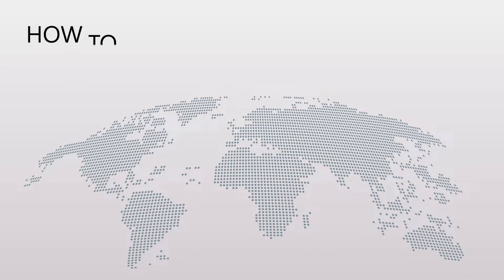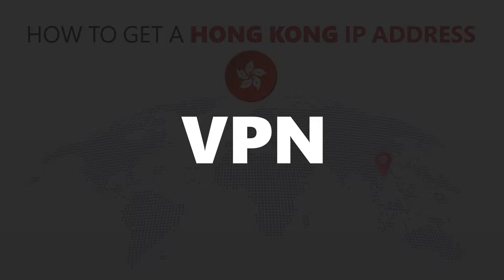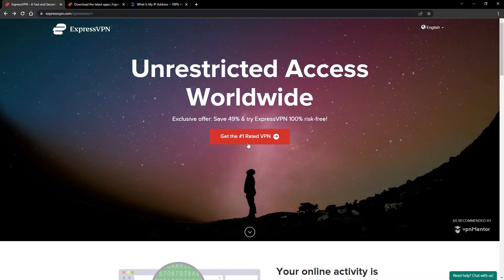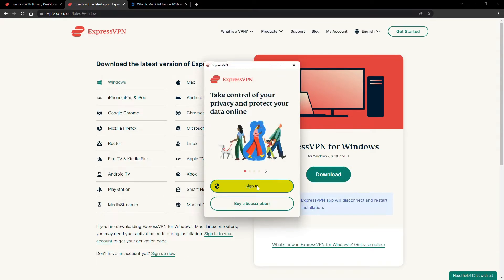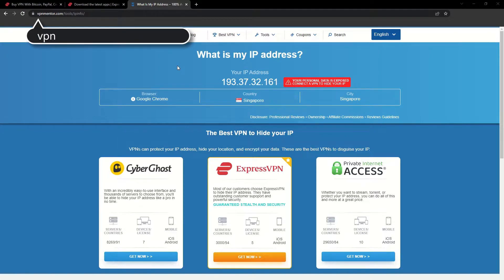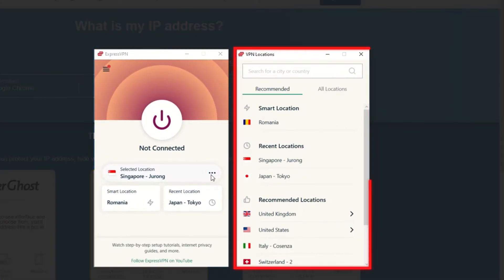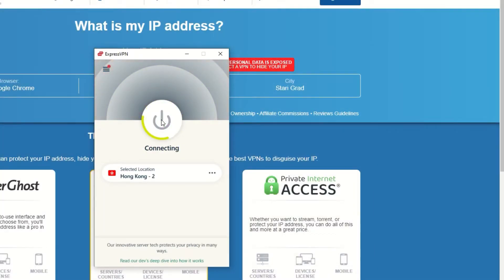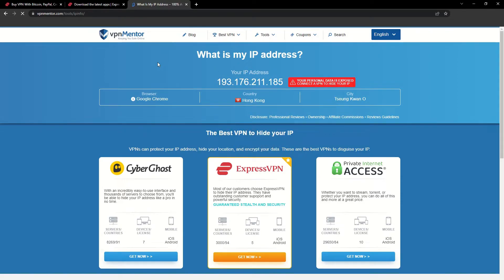How to Get a Hong Kong IP Address 2025 | Quick, Safe, and Easy 🌍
Do you want to find out how to get a Hong Kong IP address?

Pretty quick tutorial on “How to get a Hong Kong IP address”, right?

00:00 Intro How to get a Hong Kong IP address
00:15 How to Get ExpressVPN
00:30 How To Install a VPN
00:43 How to Check Your IP
00:53 How to Get a New IP Address